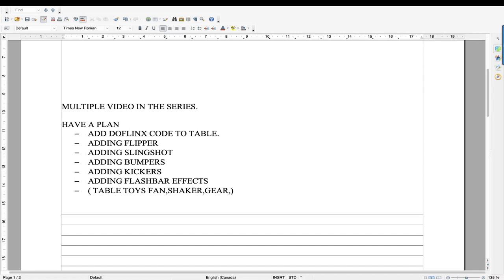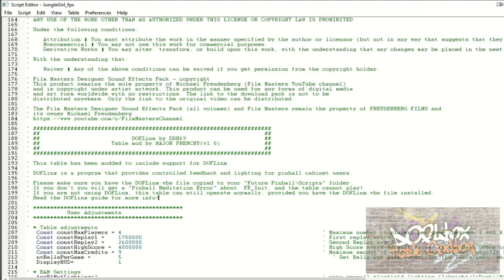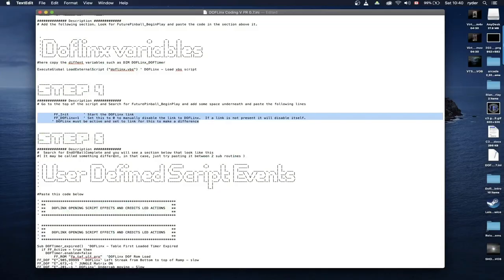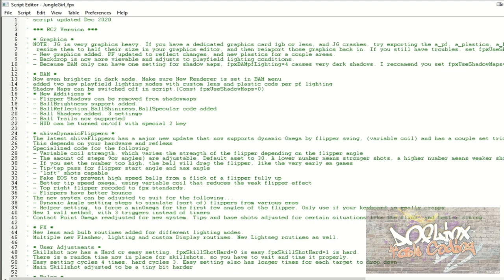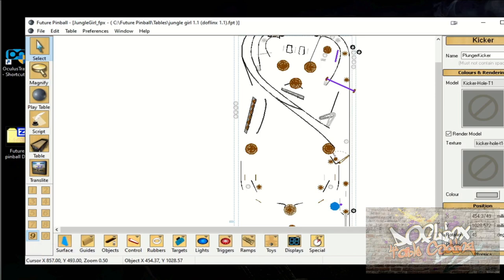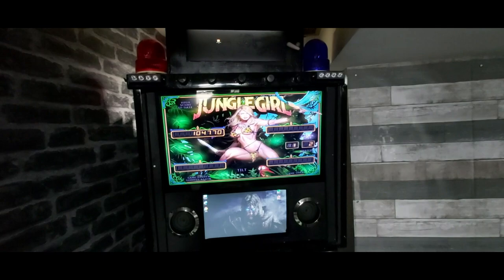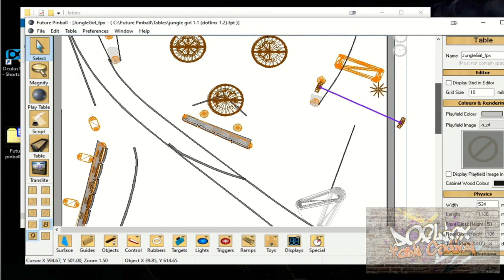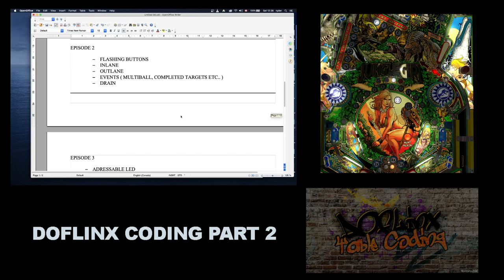DOFLinx Coding 2 of 5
Coding DOFLINX Series